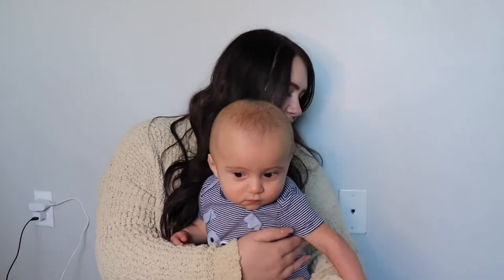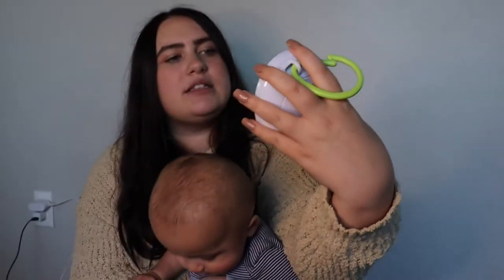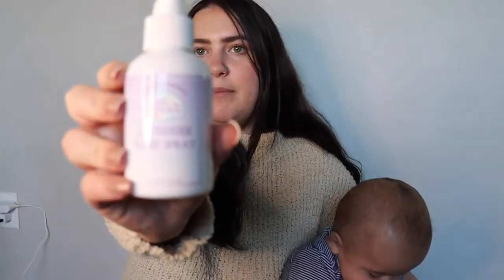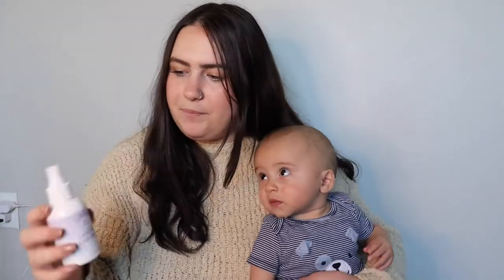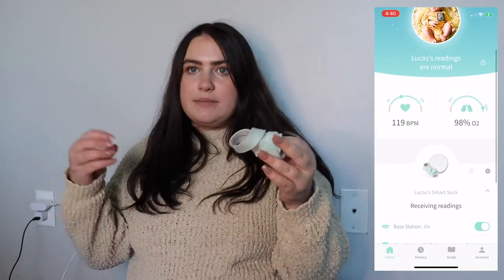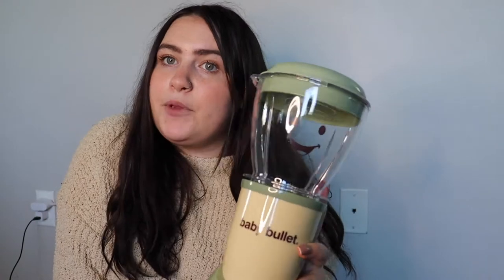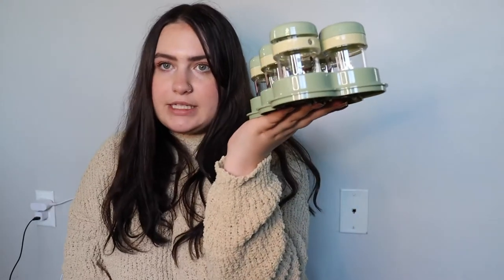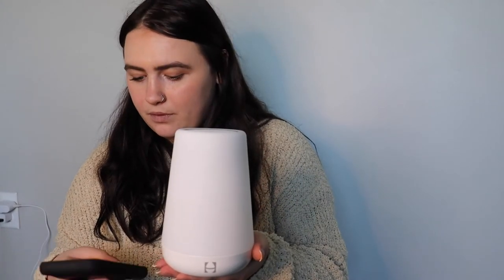FAVORITE BABY PRODUCTS // MUST BUY // AFFORDABLE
Hey guys!! In todays video I will be showing you guys my favorite baby products. I hope this helps new mamas or expecting mamas find great products for affordable prices. Also let me know down below if you guys would love to watch my birth story video!!  Thank you all for all of the support! I appreciate all of it!!

LAVENDER SPRAY

PORTABLE SOUND MACHINE

BABY BULLET BLENDER